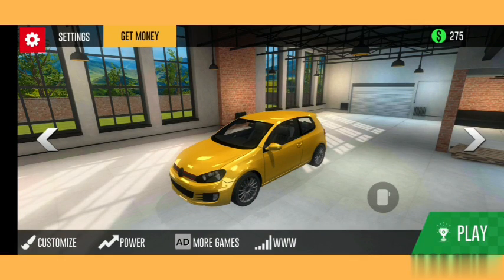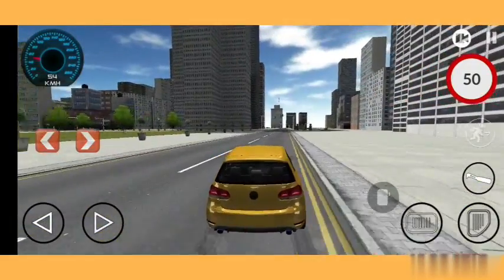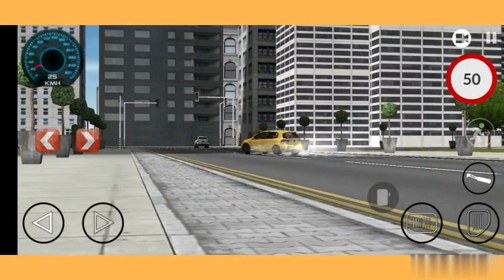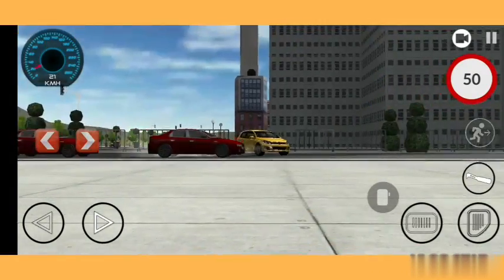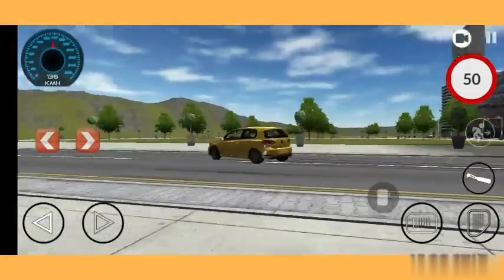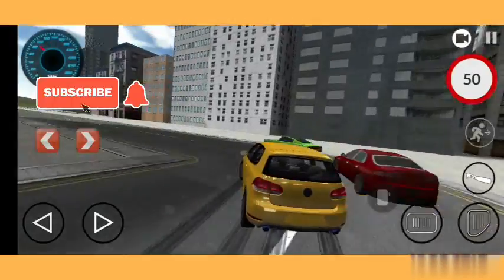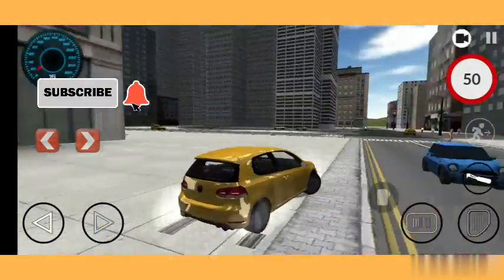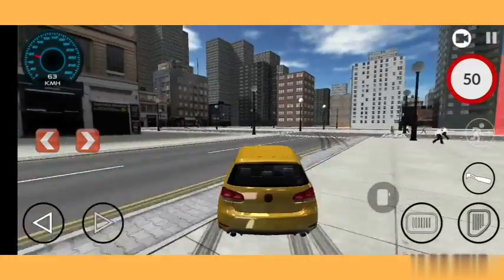Amazing drifts and tricks